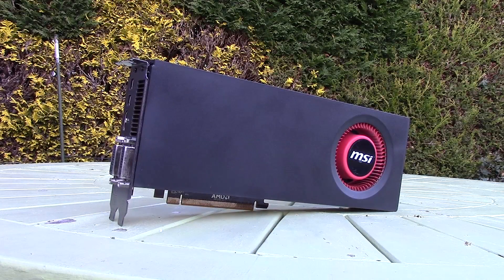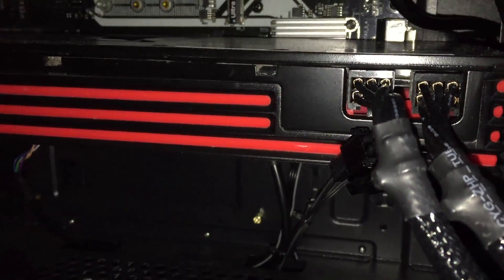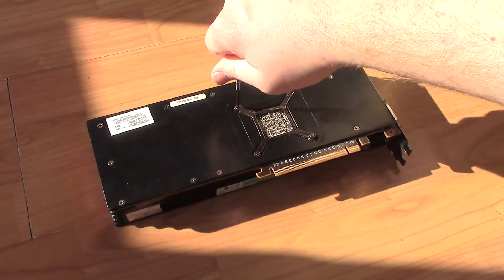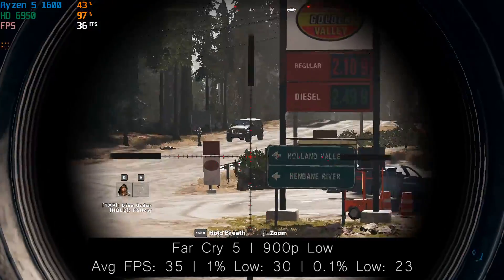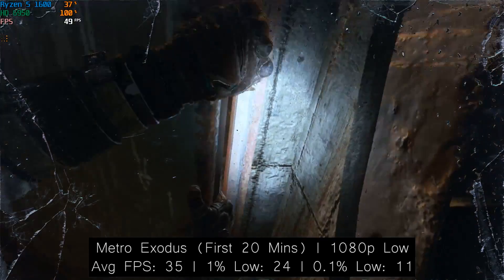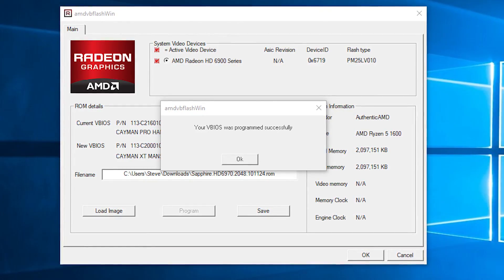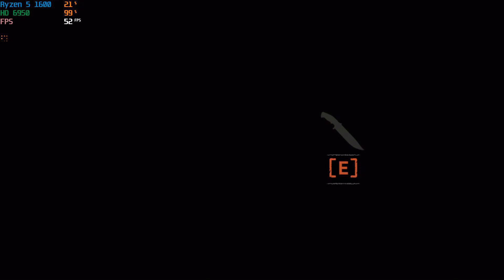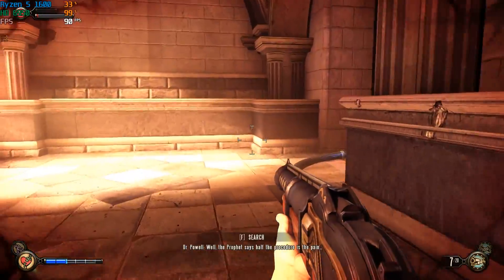The Graphics Card That Caused a Noise Complaint | Fixing a £15 ($20) HD 6950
Today I decided to see what was causing a Radeon HD 6950 I bought online to produce an unbearable noise. A noise so loud in fact that my neighbours complained. Once a $299 powerhouse the 6950 lacks any modern driver support, but does that stop it from running some of the latest titles?

We'll also be checking out the unlocking feature of this GPU which should let us essentially turn it into a 6970, a graphics card that cost $80 more than this one brand new.